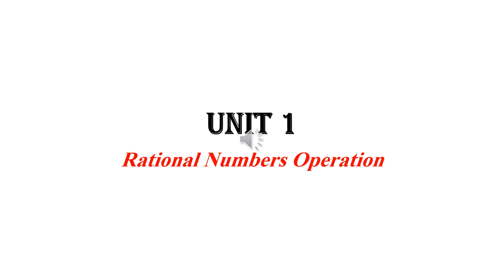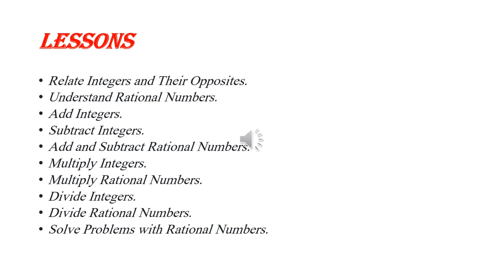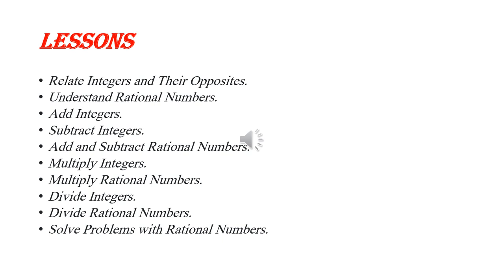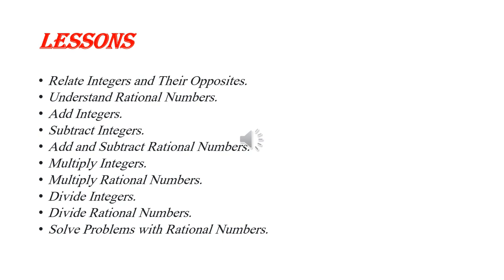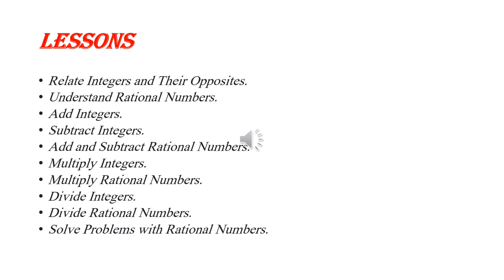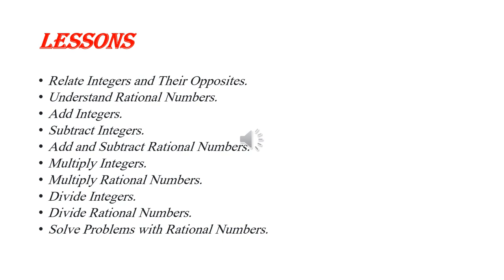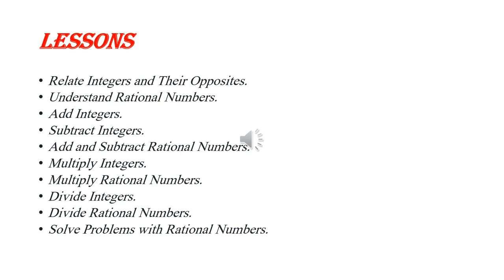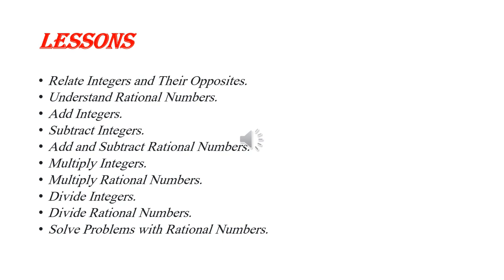Unit 1- Rational Number Operations - Grade 7 - By Mr. Ezzat Otoom